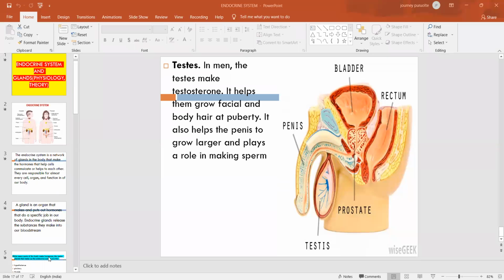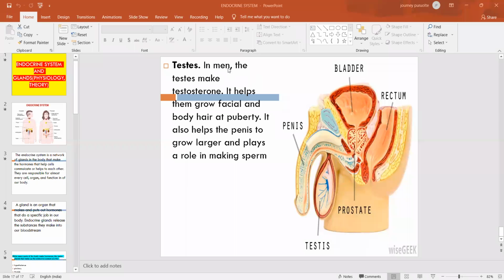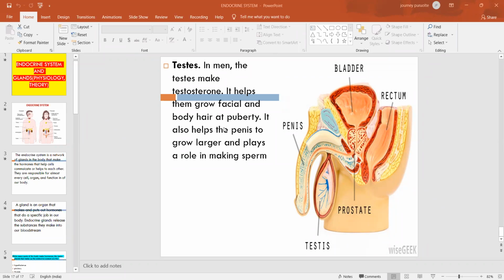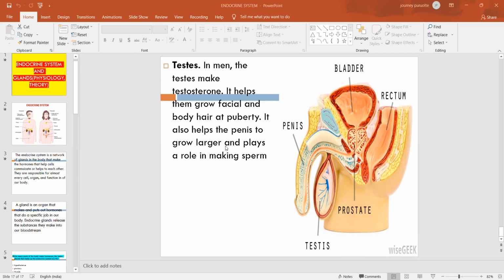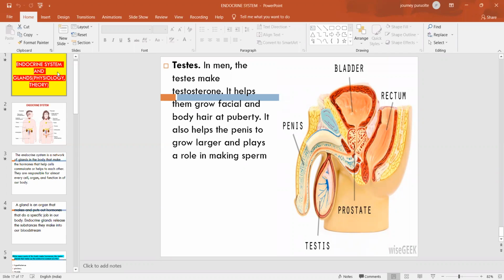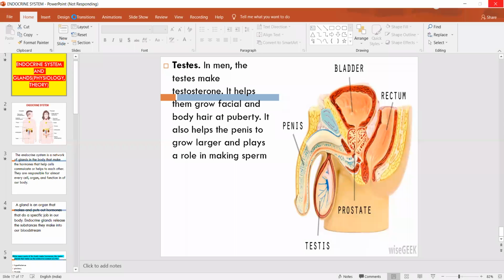REVISION ON ENDOCRINE SYSTEM AND GLANDS (3YEARS 3rd SEM)